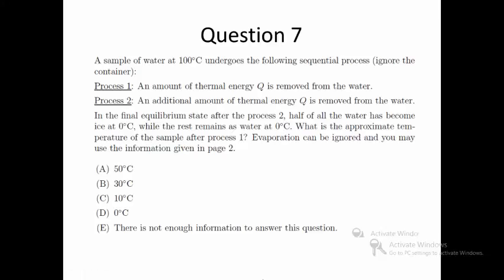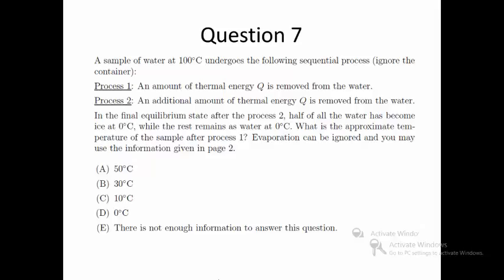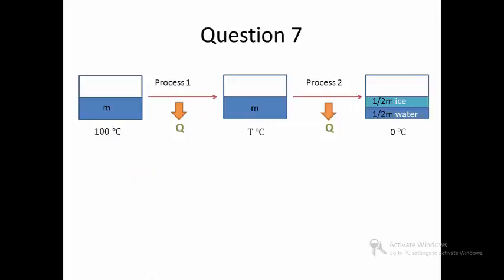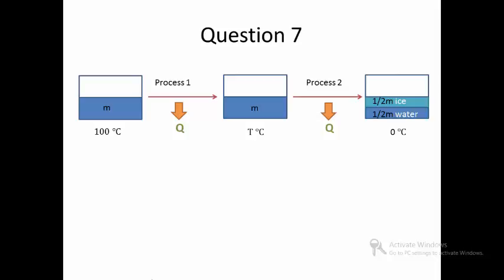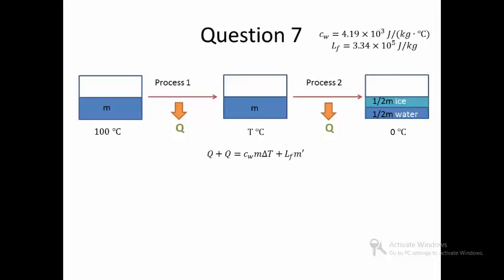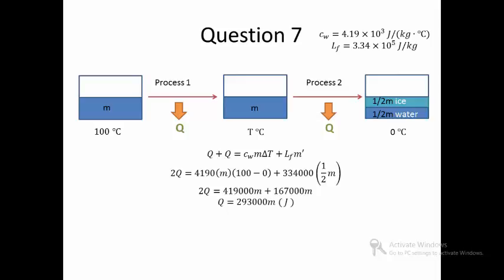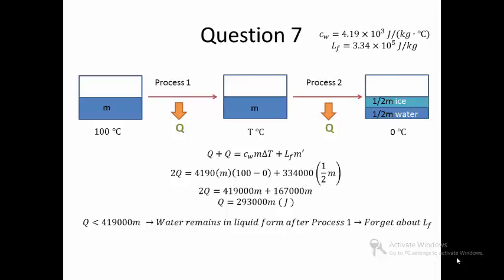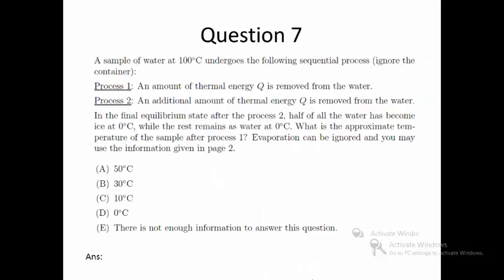Singapore Junior Physics Olympiad 2010 Question 7